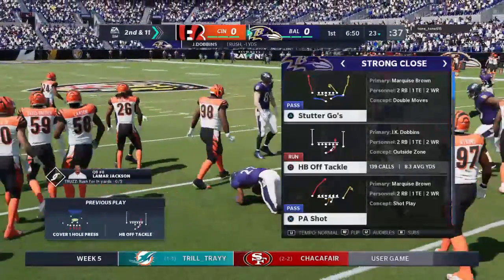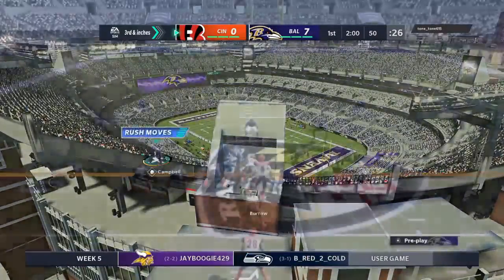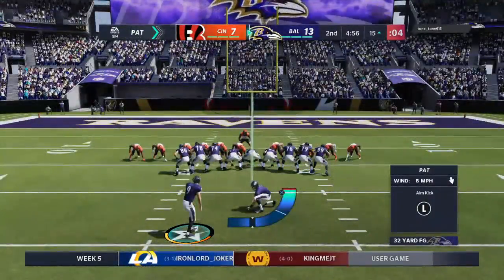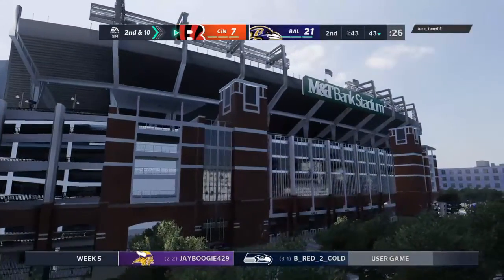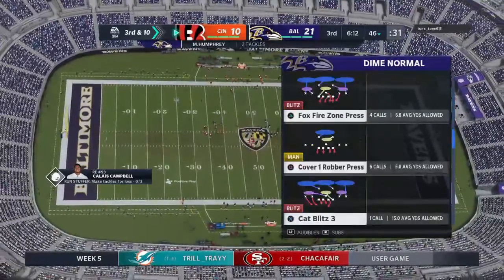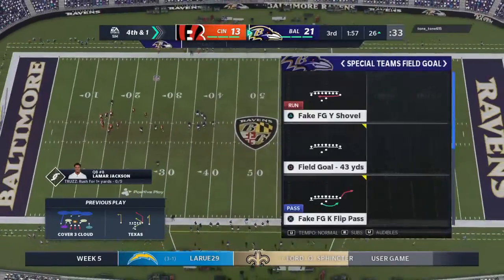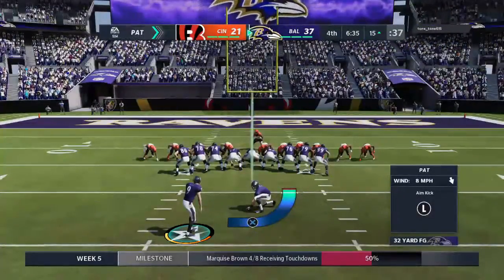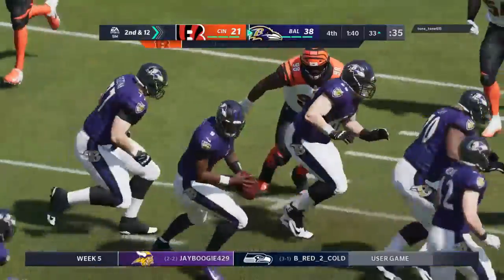AEverett1982's Live PS4 Broadcast